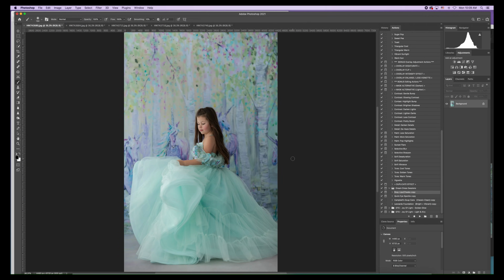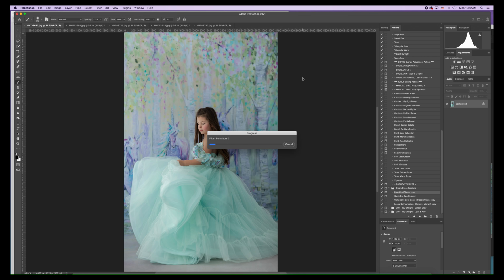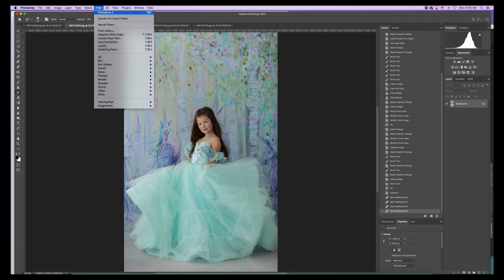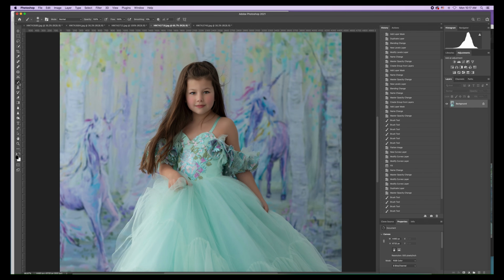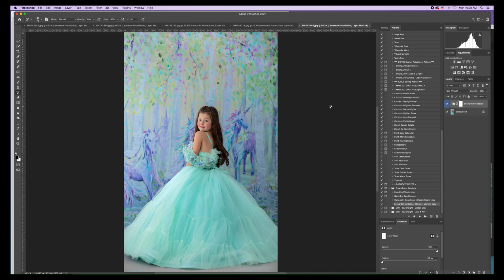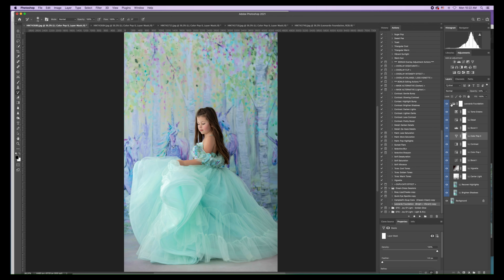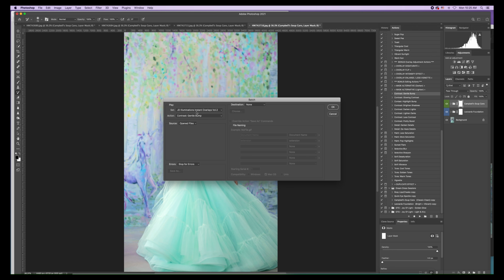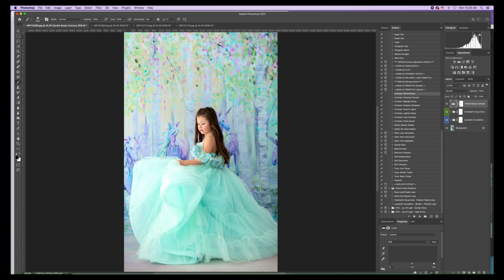How I Batch Edit with April Massad - How I use Portraiture and Greater Than Gatsby Actions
@aprilmassad Shows you how she quickly edits sessions using Portraiture, Greater Than Gatsby Actions, and Jessica Drossin Actions! This video features a gorgeous sweep from Intuition Backdrops and a beautiful dress from Bentley and Lace!